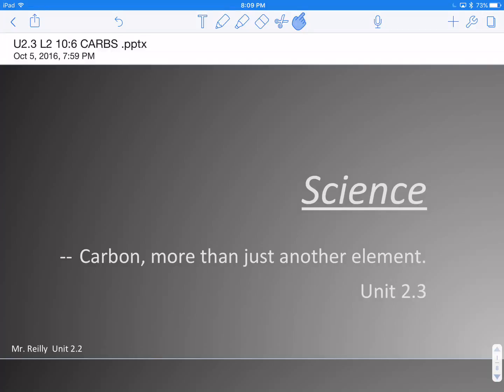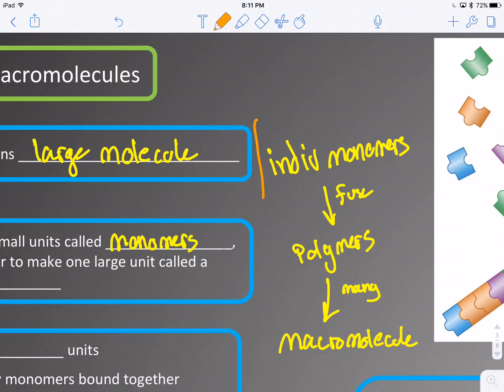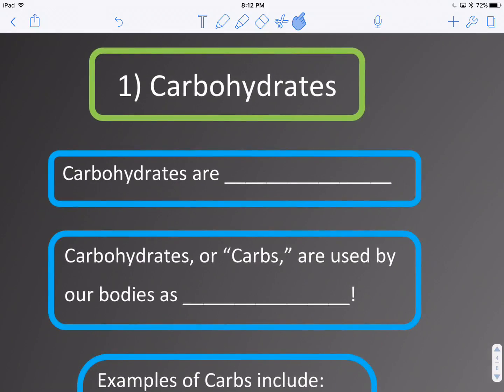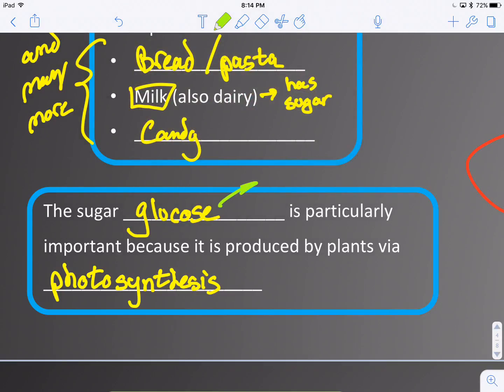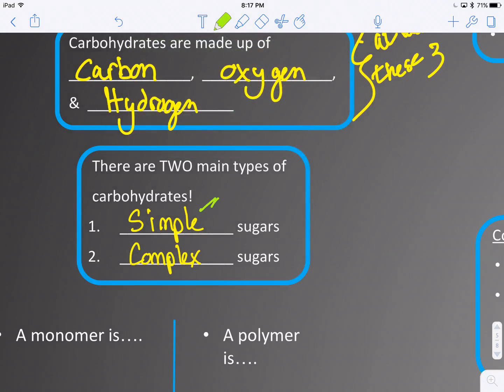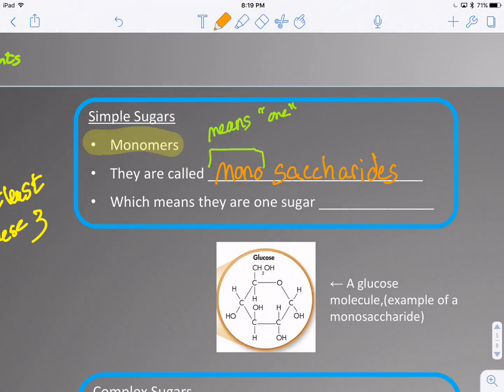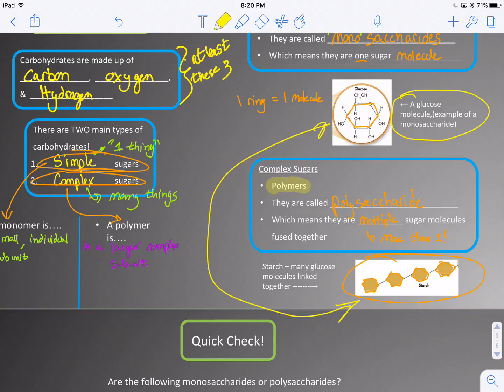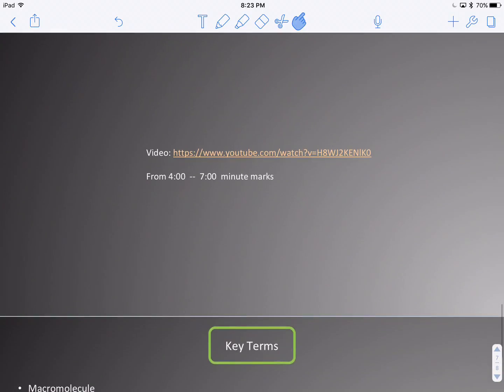U2.3 L2 Carbs Lecture Capture 10/6